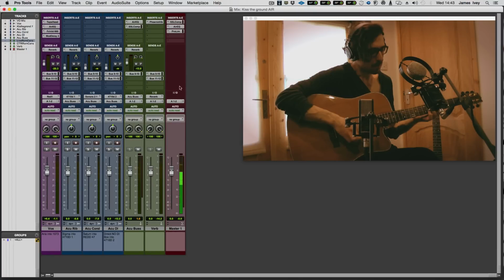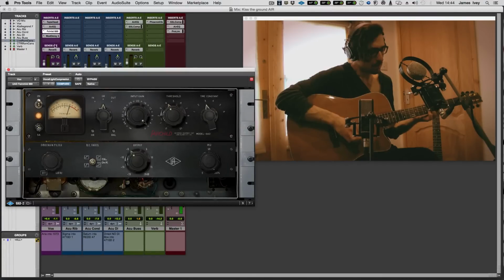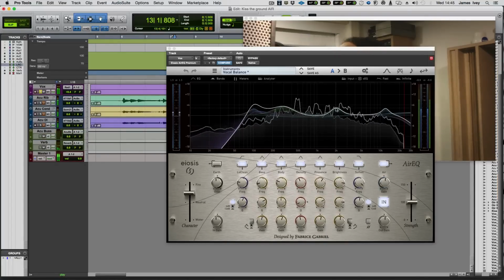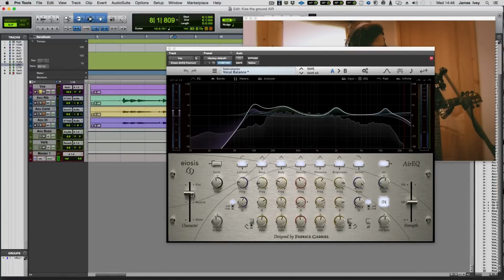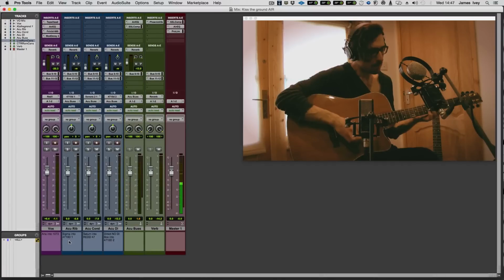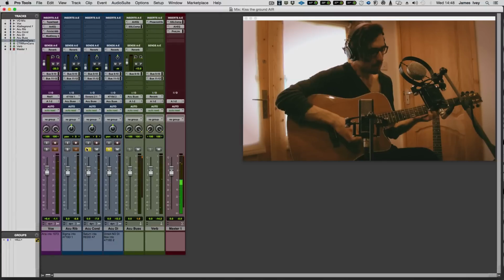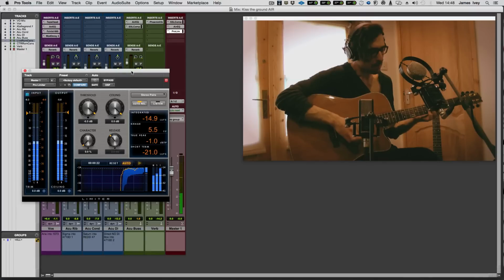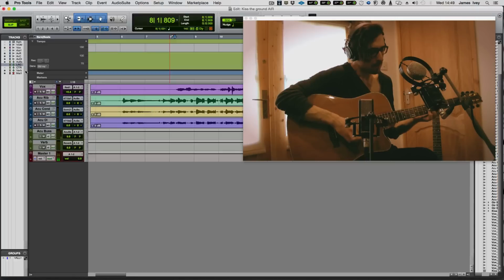Review Using The Eiosis Air EQ To Mix Guitar And Vocals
In this video James shows off more of a recent session with Lara Sa and Luis Correia. In this video James talks about his use of the Eiosis Air EQ and how he uses it to sculpt the vocal and acoustic guitar. He also talks about some of his other go to plug-ins.